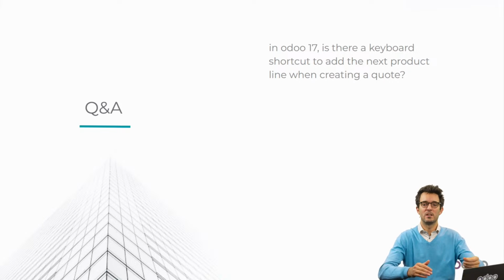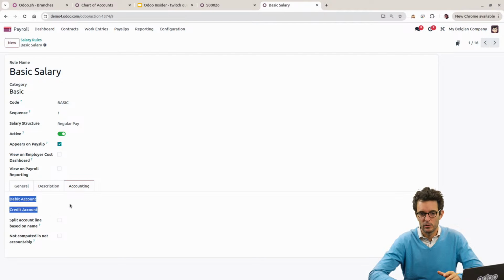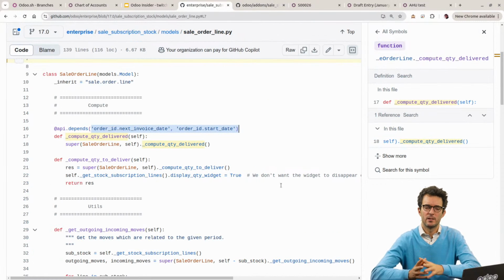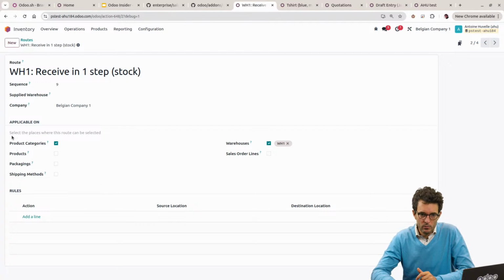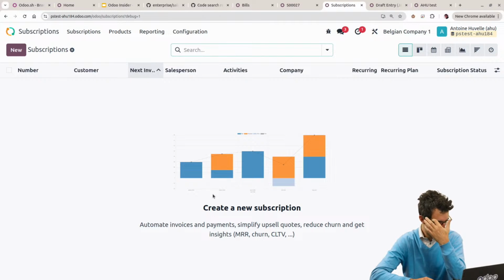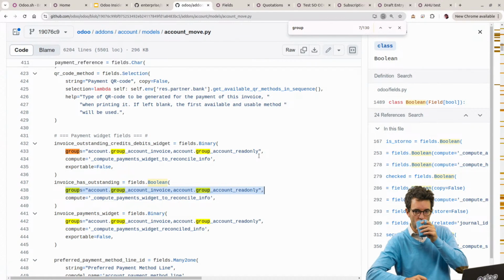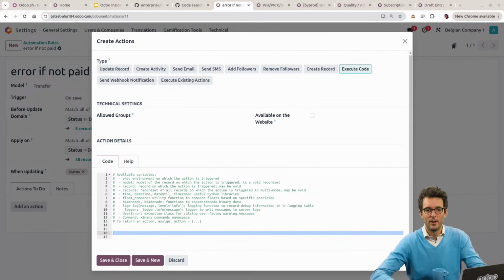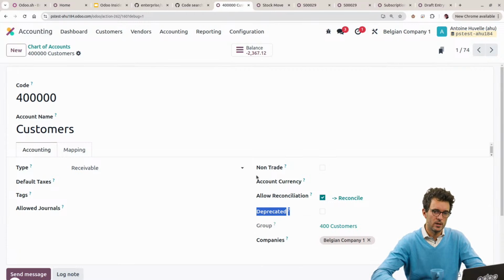Odoo insider: regular live Q&A with Antoine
👋Hi everyone!

Reminder: New schedule, 9:30 to 11:30 CET :)

Antoine Huvelle is ready to answer all your burning questions about Odoo.

No topic is off-limits—this is your chance to dive deep into everything Odoo!